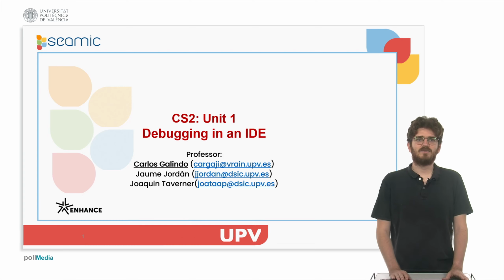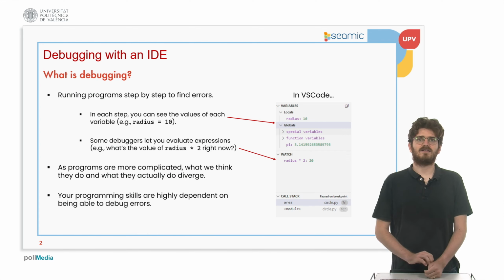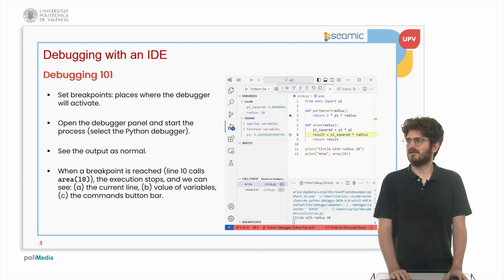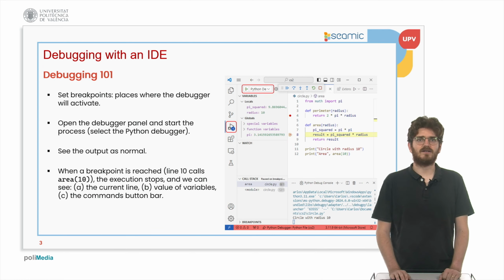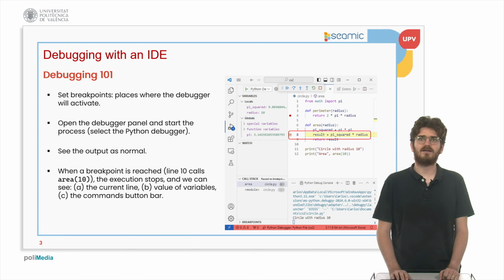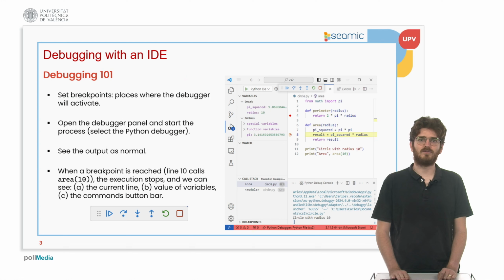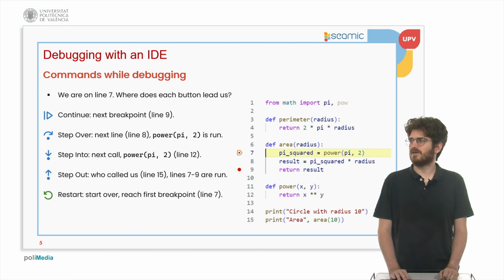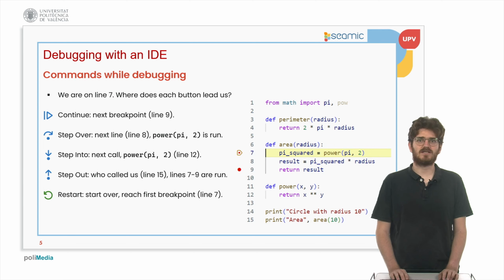Debugging in an IDE | 4/34 | UPV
Título: Debugging in an IDE

Descripción: In this video debugging is explained as running programs line by line to identify errors early on. Debuggers allow users to see variable values at each step and evaluate expressions.

The VS Code interface is demonstrated, showing how to set breakpoints, open the debug panel, and navigate through code using various buttons such as continue, step over, step into, step out, and restart.

These debugging tools help programmers identify errors and improve their coding skills by allowing them to understand what their programs are actually doing, rather than just what they think they should do.